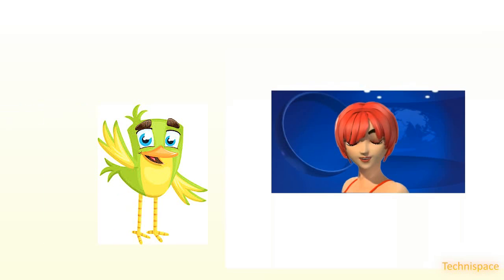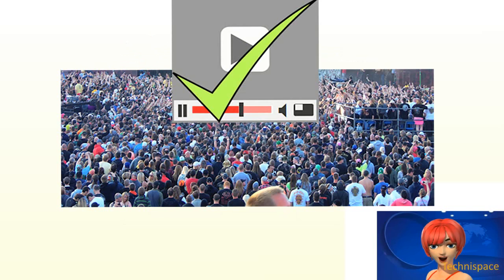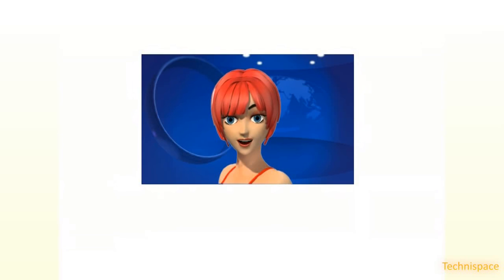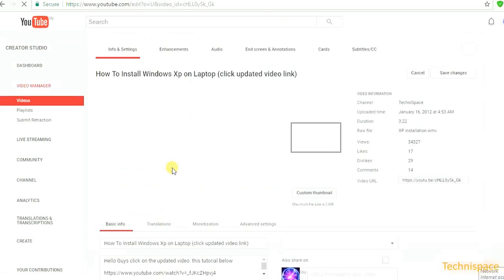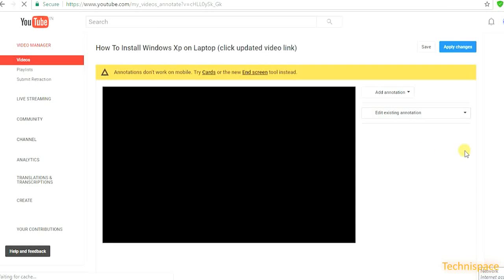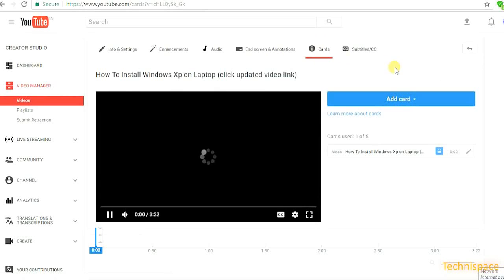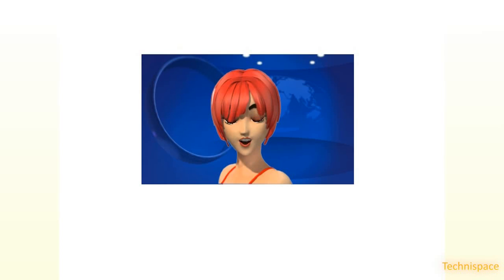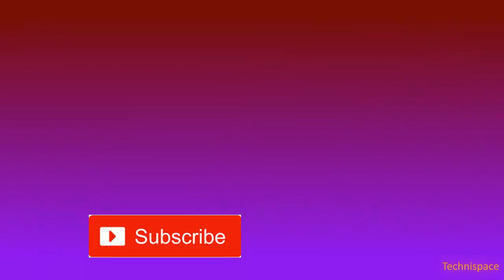Why Youtube will not allow Video Replacement: How to replace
Here in this video i have discussed not only why youtube will not allow video replacement, but also what are the various best ways you can apply to bring out best videos for upload in your channel, which will  best serve purpose of posting best quality videos on youtube.
Note: This video is based on user experience and assumption only.